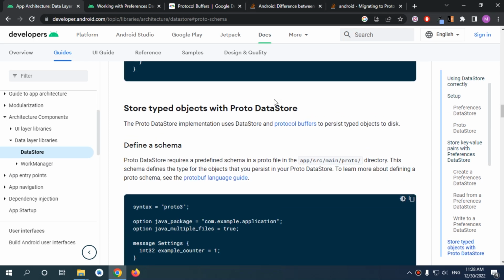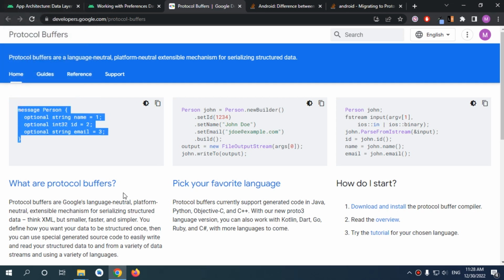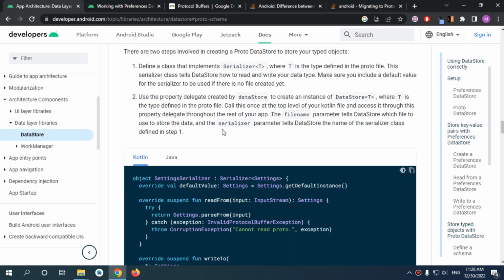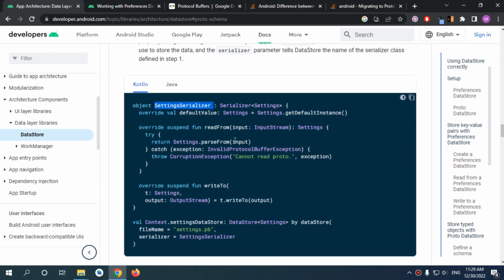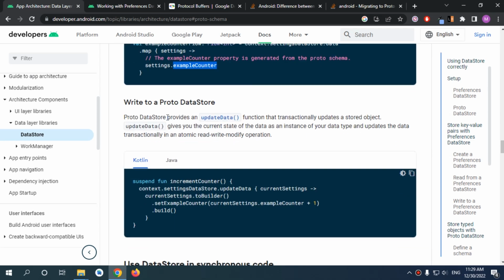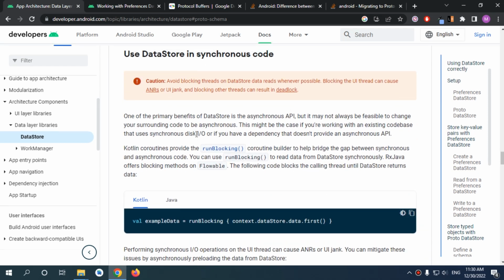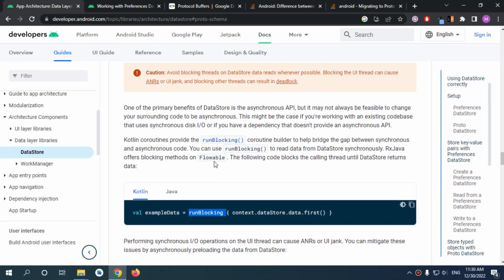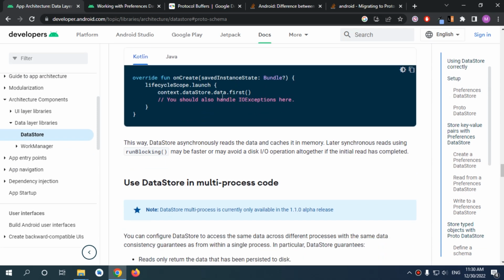120. Proto DataStore in Android: In-Depth Guide